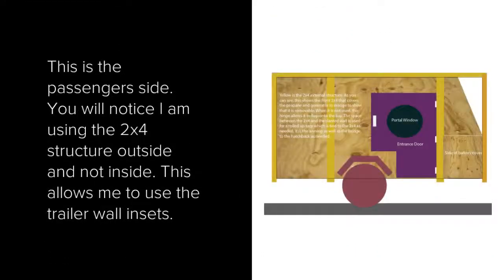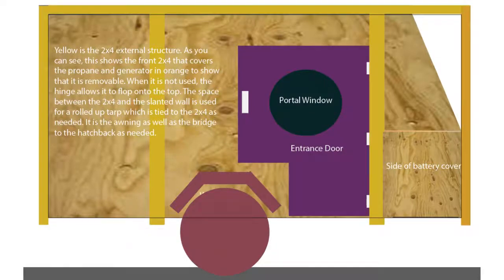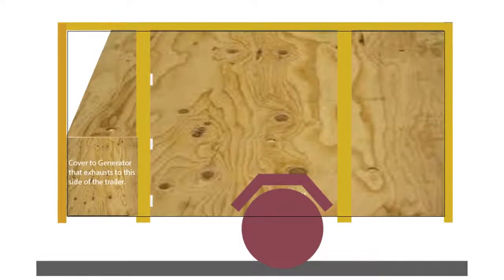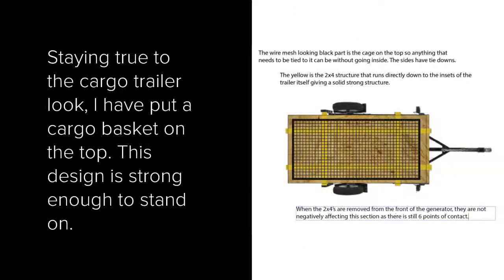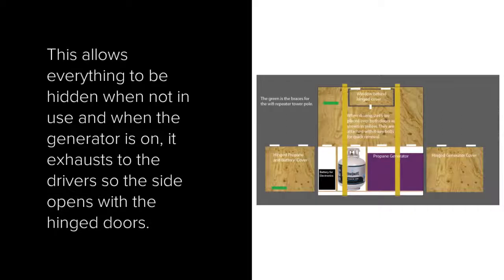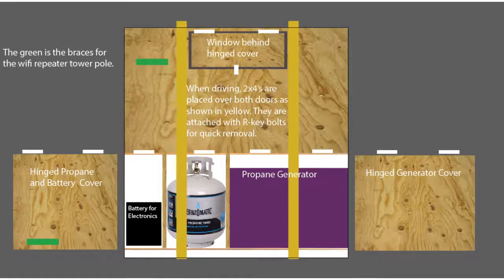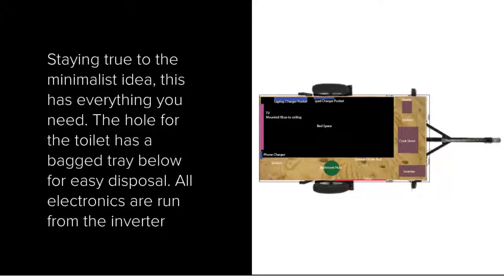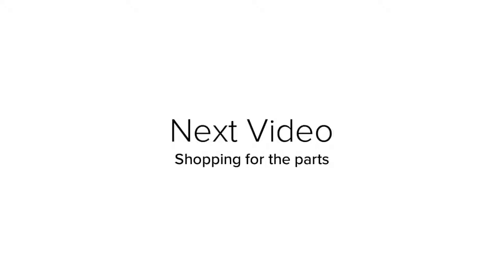Minimalist Micro Camper - part 1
This is the design phase of a micro camper. It is designed on a 4x8 northern tool trailer (similar to harbor freight trailer). This trailer is not intended to be pulled out into the woods at this time but is really made for short weekend trips or to run to use the local wifi for a gaming session :).